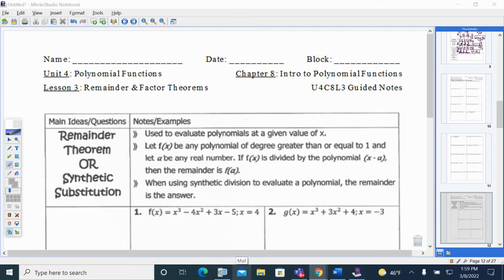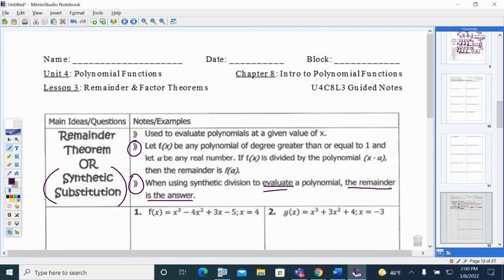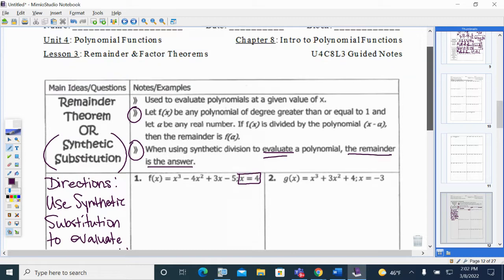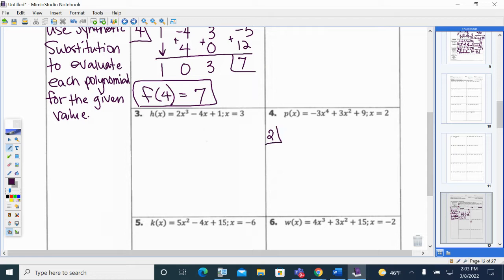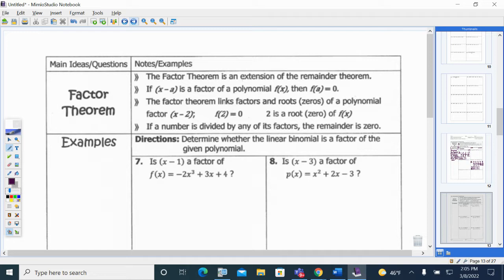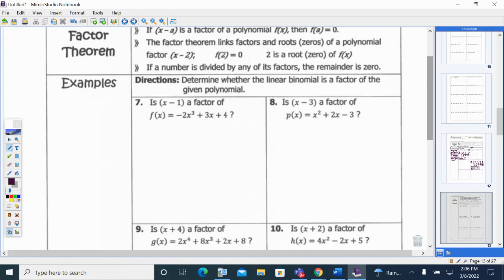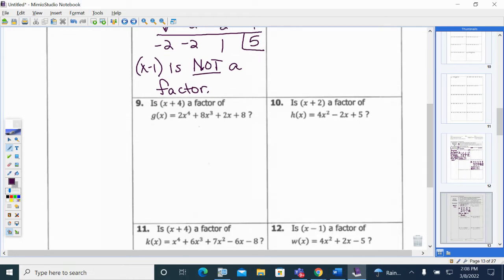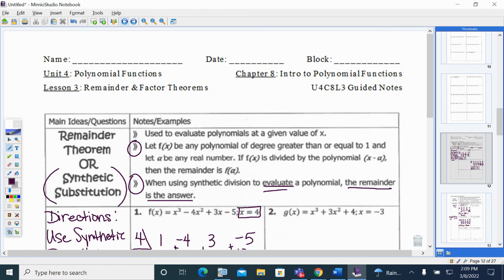HON_U4C8L3: REMAINDER & FACTOR THEOREMS